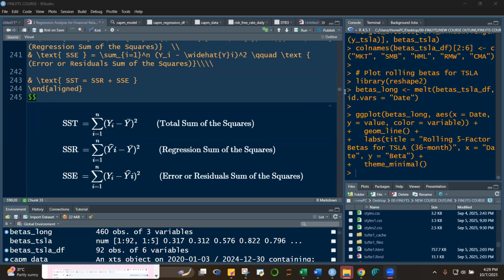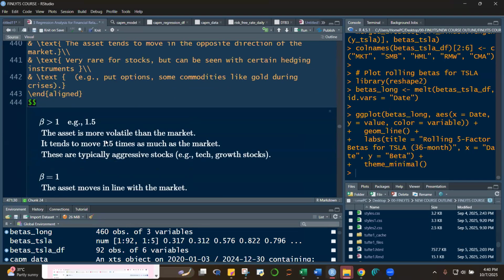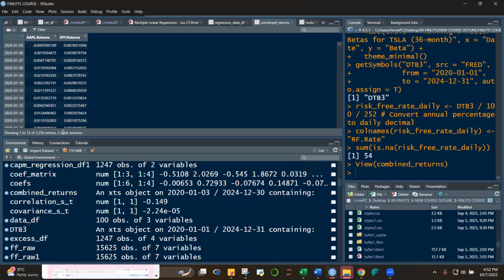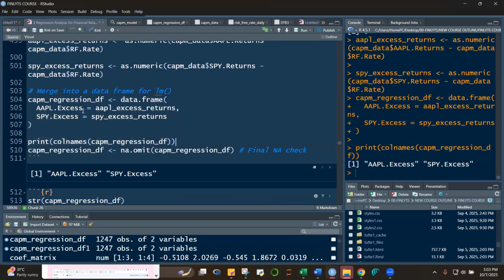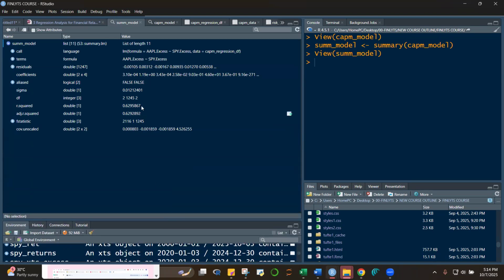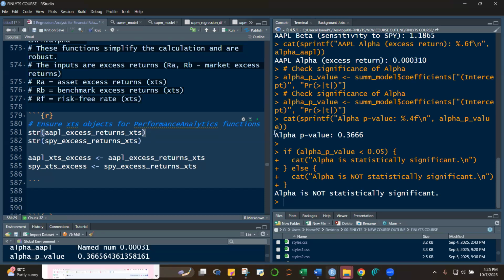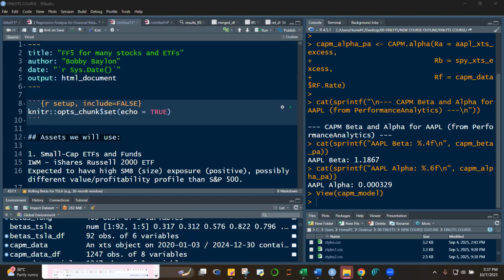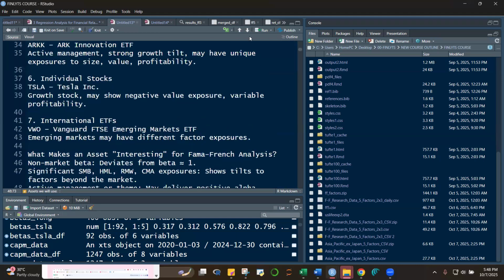FINLYTS K33 Oct 7, 2025 Linear Regression CAPM